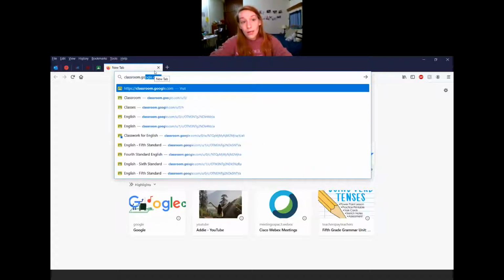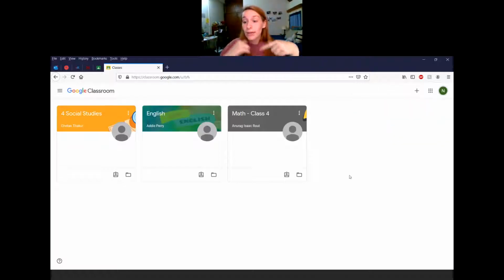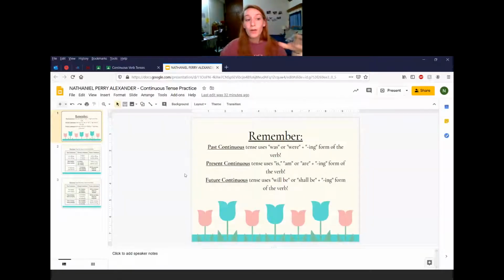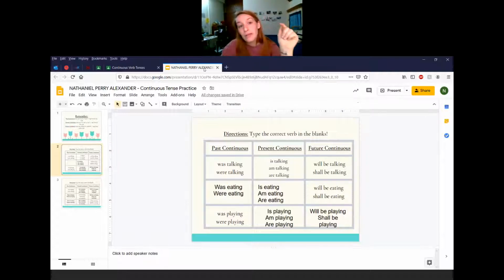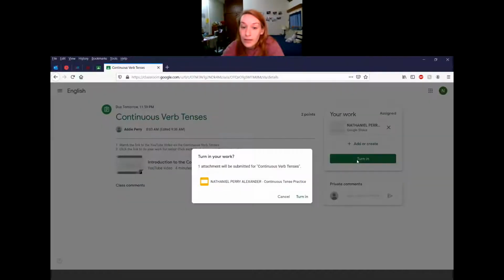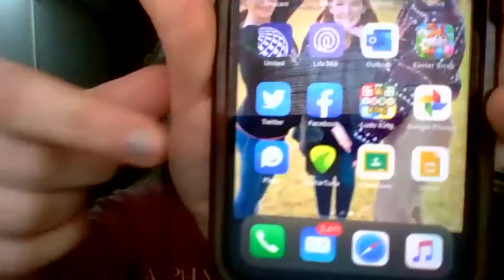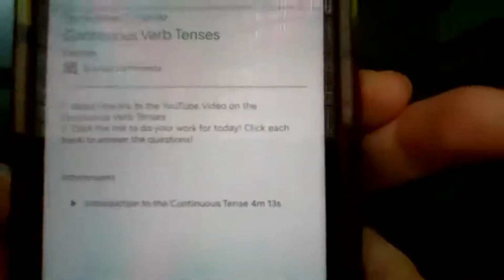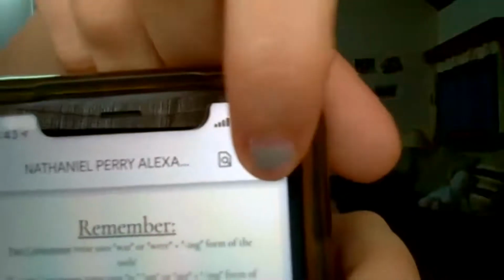Sixth Standard: How to Submit and Complete Assignments on Google Classroom